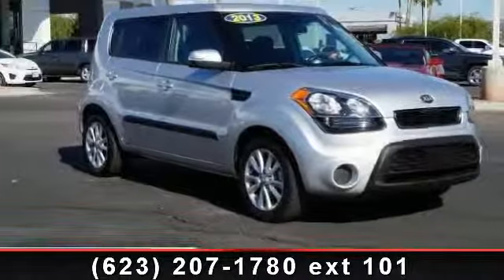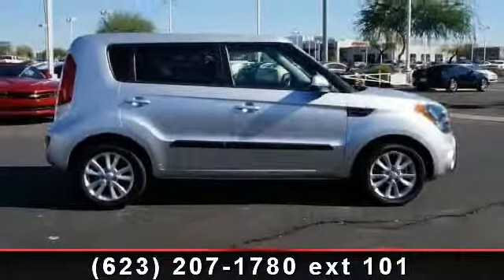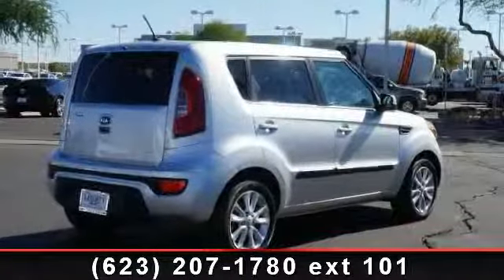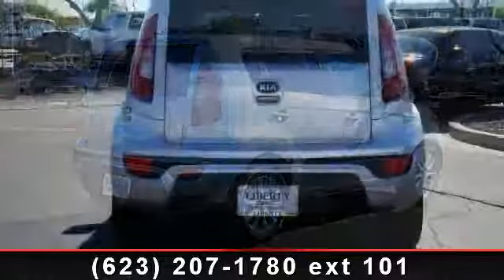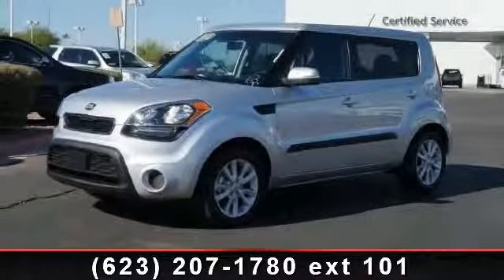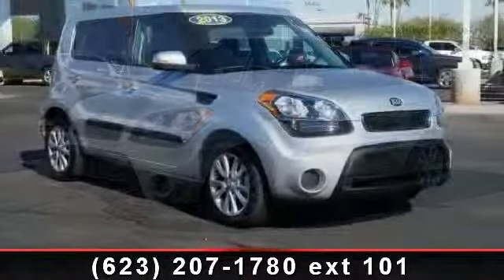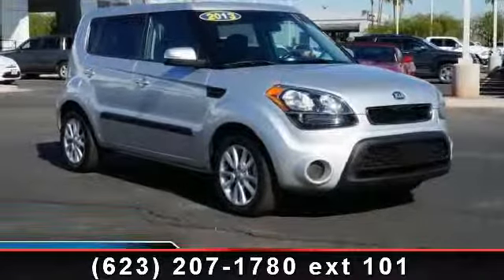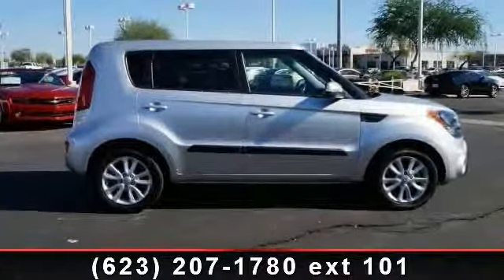2013 Kia Soul - Liberty Buick - peoria, AZ 85382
CARFAX 1-Owner. FUEL EFFICIENT 29 MPG Hwy/24 MPG City! trim. iPod/MP3 Input, Bluetooth, CD Player, Satellite Radio, Alloy Wheels, Overhead Airbag, Heated Mirrors. AND MORE!KEY FEATURES INCLUDEHeated Mirrors, Satellite Radio, iPod/MP3 Input, Bluetooth, CD Player, Aluminum Wheels MP3 Player, Keyless Entry, Privacy Glass, Child Safety Locks, Steering Wheel Controls.PURCHASE WITH CONFIDENCECARFAX 1-OwnerEXPERTS REPORTWith funky good looks and a decent driving experience to back up its appearance, the Soul is our favorite boxy economy car. -CarAndDriver.com.EXCELLENT SAFETY FOR YOUR FAMILYChild Safety Locks, Electronic Stability Control, 4-Wheel ABS, 4-Wheel Disc Brakes, Tire Pressure Monitoring SystemVISIT US TODAYLiberty GMC is your greater Phoenix Metro area GMC dealer. Our location in Peoria allows us to also serve as your Phoenix used car dealer. From Scottsdale and Chandler to Sun City and Glendale, AZ, your next new or used car is waiting for you at Liberty.